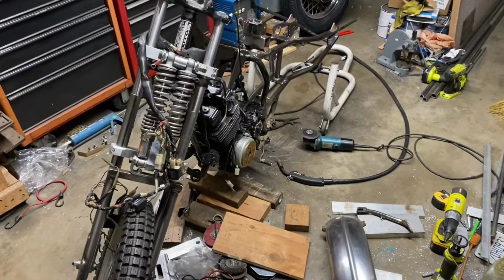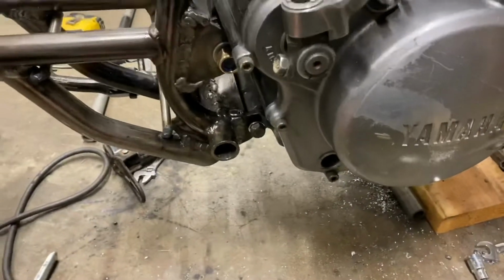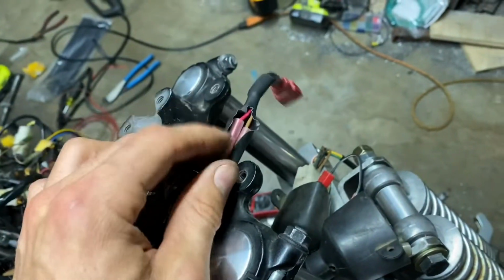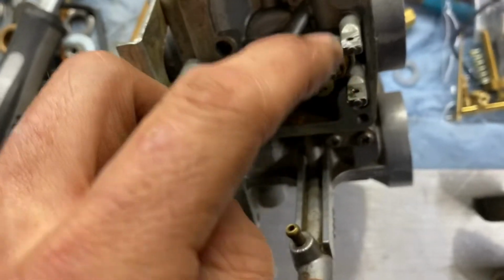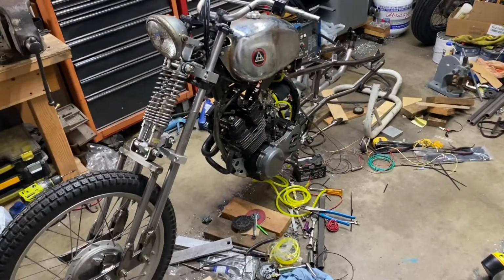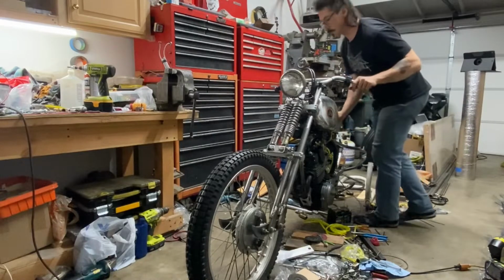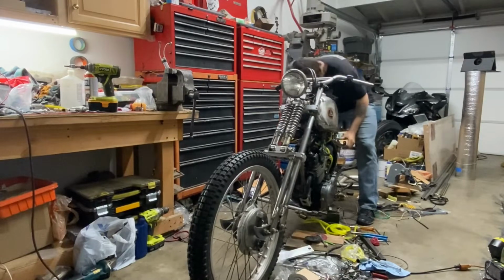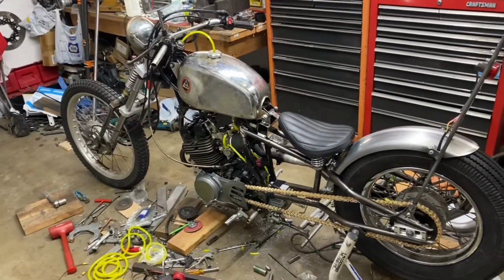Dirtbag Challenge 2021 Episode 3: CBXT350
In the final episode, quite a few things go wrong, and it really, really comes right down to the wire.